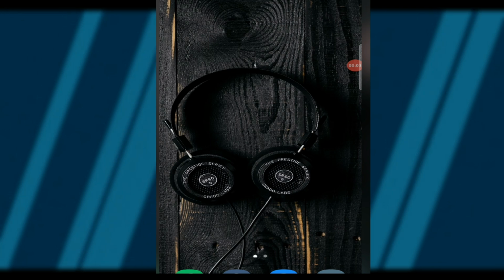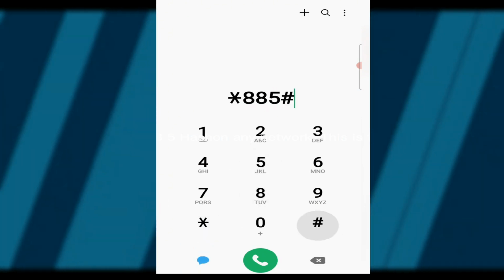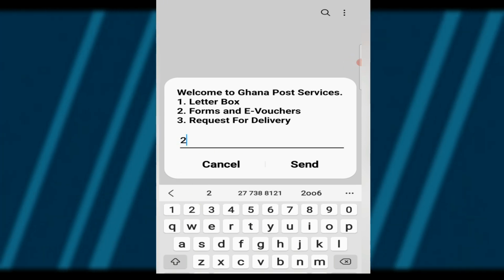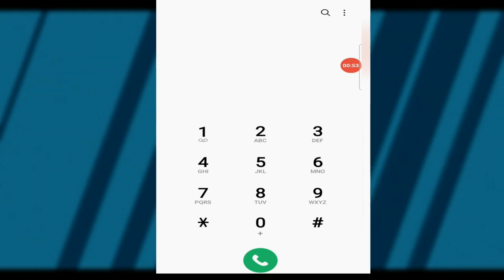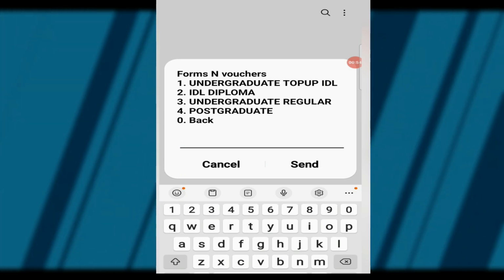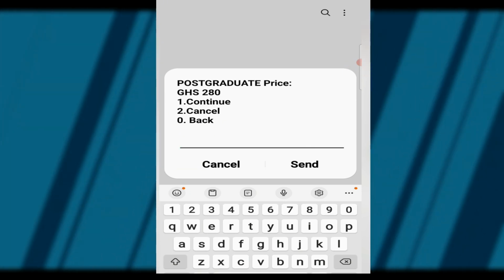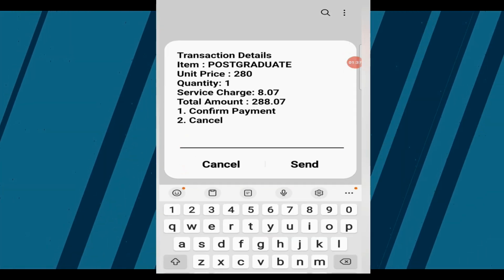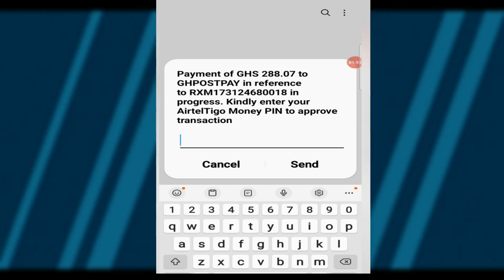How to Purchase KNUST Admission Forms | Undergraduate & Postgraduate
Applying to KNUST? This video walks you through the process of purchasing admission forms for both undergraduate and postgraduate programs using your phone. Follow these steps to get your e-voucher and begin your KNUST application from anywhere in Ghana!

🔹 What You’ll Learn:
- How to buy KNUST admission forms for various programs
- How to confirm payment and receive your e-voucher
- Tips on using mobile money for seamless transactions

📌 Join the conversation:
Let us know if there are other tutorials you’d like to see.

📌 Timestamps:
00:00 - Intro video
00:25 - Introduction message
02:05 - How to buy KNUST undergraduate and Postgraduate Forms
01:48 - Price of KNUST admission forms
02:38 - Ending